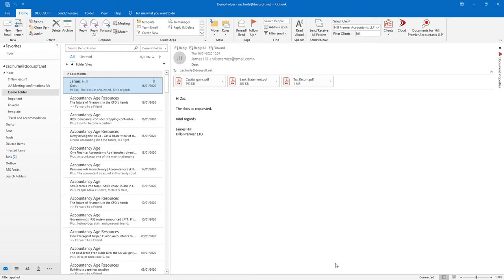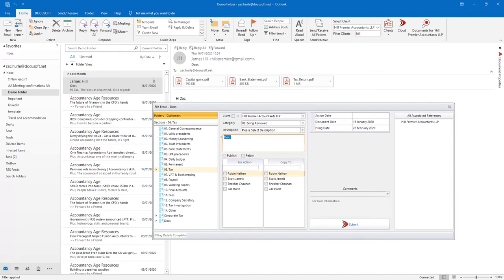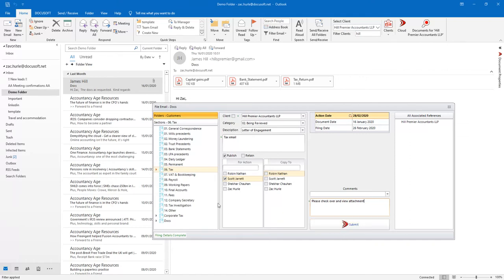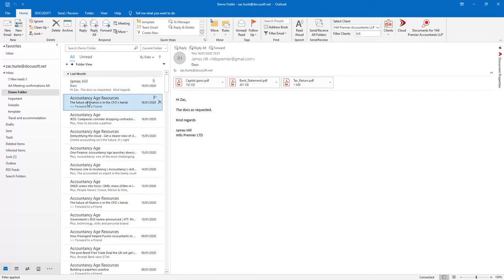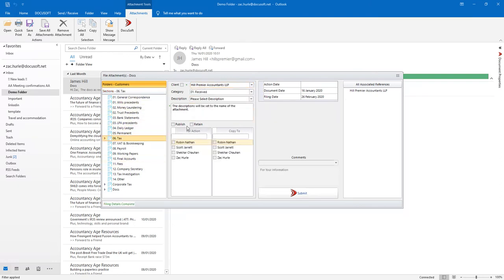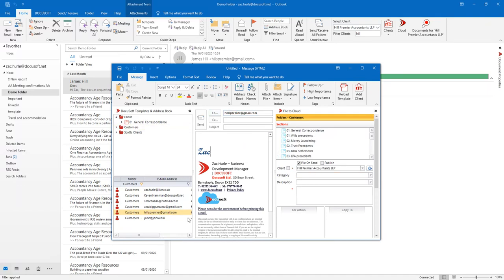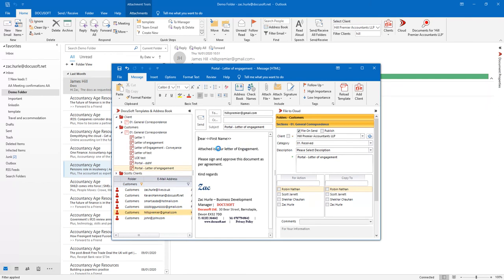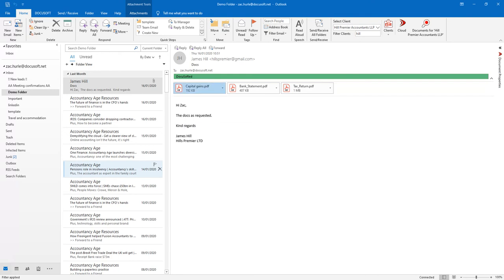Docusoft Filing EMail from Outlook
Docusoft Microsoft Office Integration makes emails and office document filing extremely easy and effective for comprehensive document and email management in a single system, 24/7 from any device from any location.